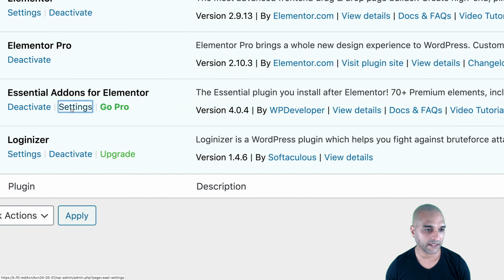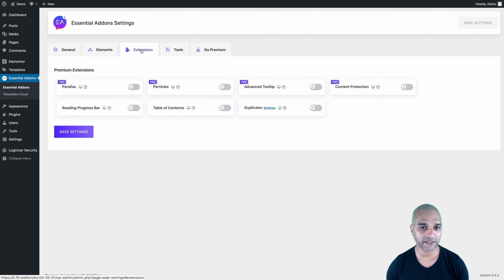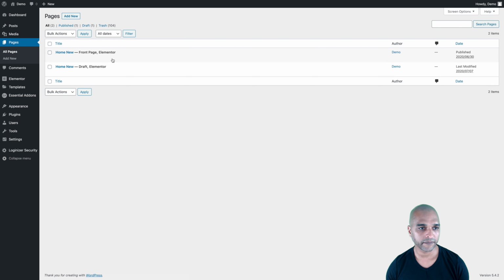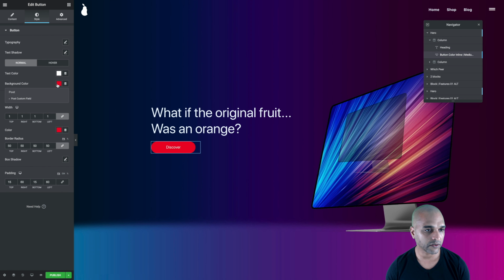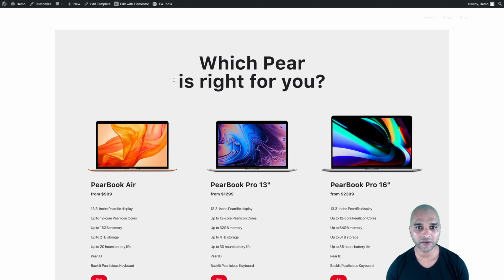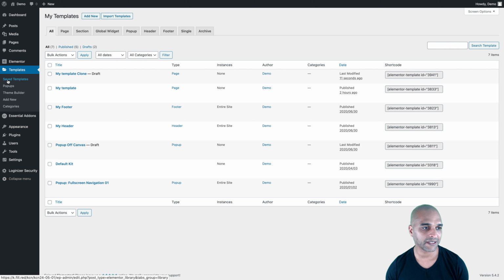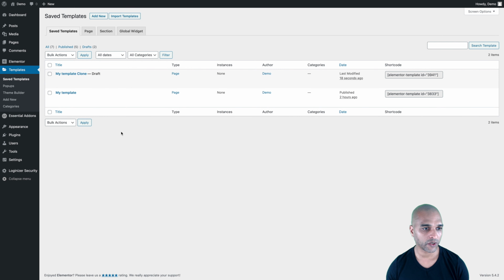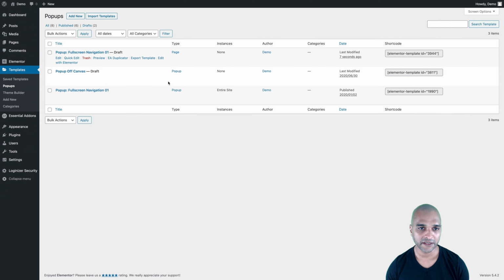How To Duplicate Elementor Page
How to duplicate Elementor page, posts and templates? In this tutorial, I'll show you how to duplicate elementor page with a free plugin. One caveat though: while it works for templates, it's another story when it comes to headers / footers and popups. But for that you can still use Elementor's built in copy and paste tools.